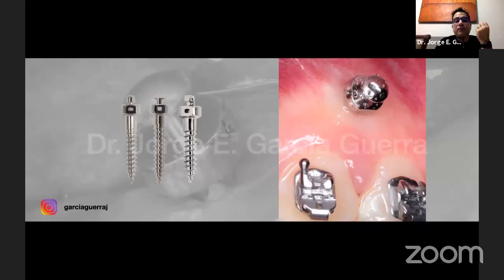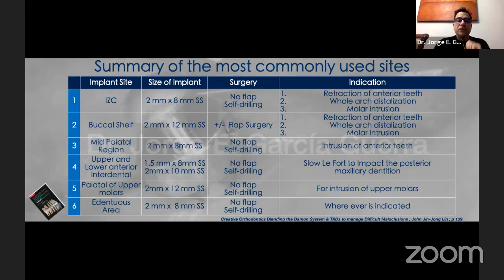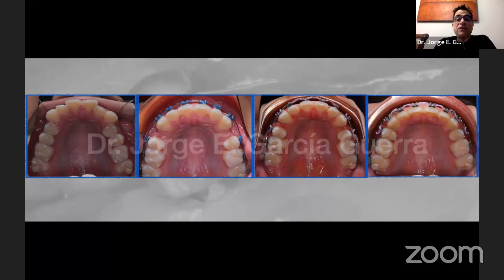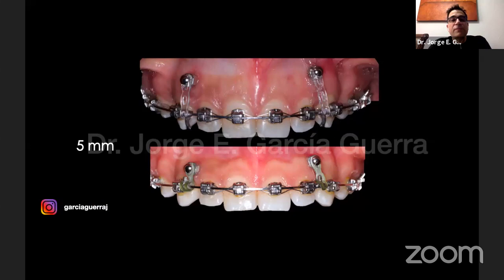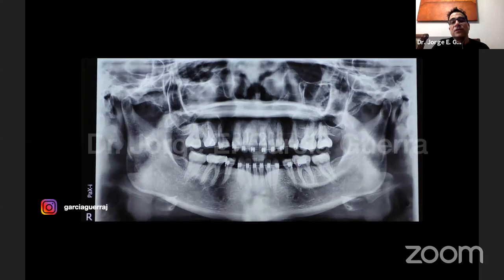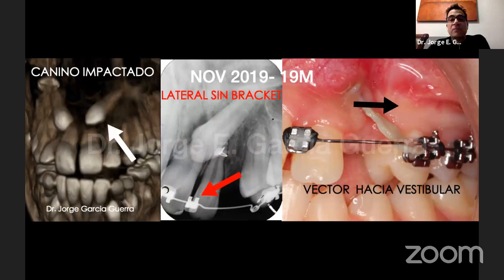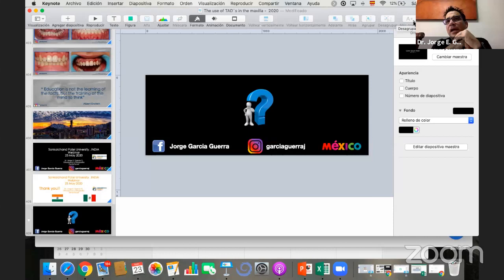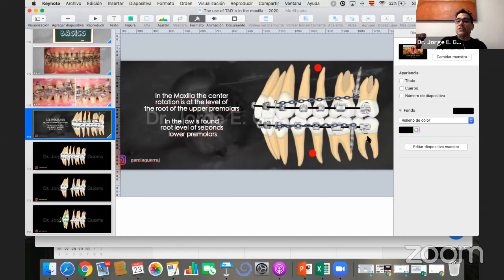"Use of TADs in the Maxilla"- Dr. Jorge E. Garcia Guerra